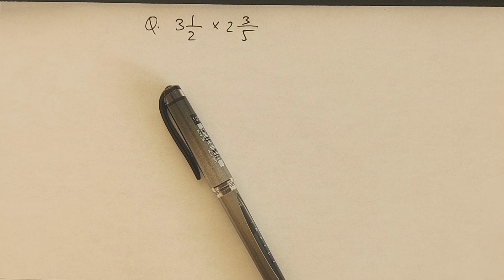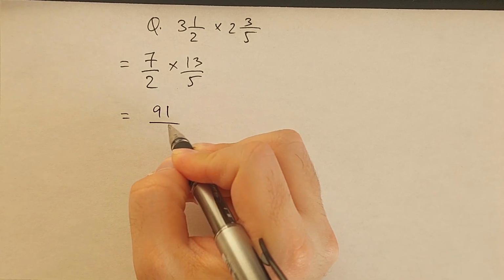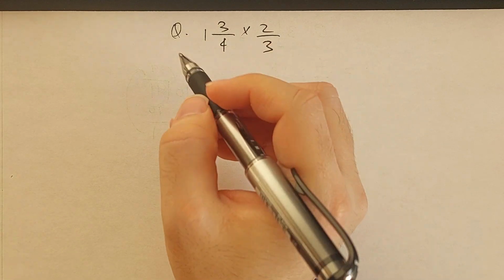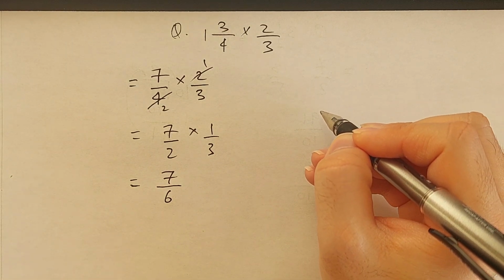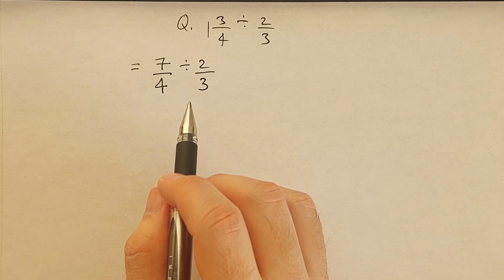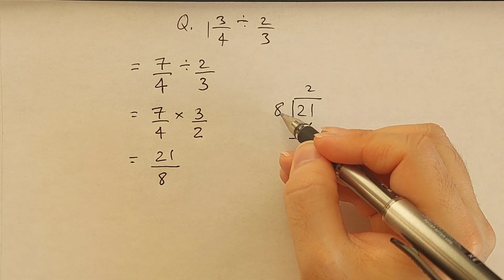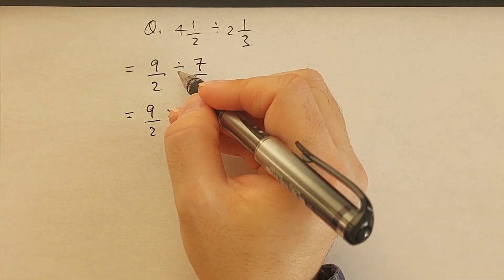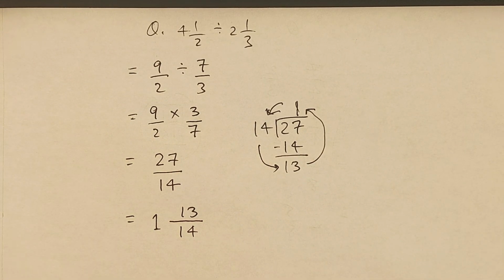How to Multiply and Divide Mixed Numbers- Arithmetic (Video 9)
This video explains how to multiply and divide mixed numbers (mixed fractions). It is based on the Cambridge IGCSE Complete Mathematics Extended (Sixth Edition) by David Rayner. The video is mainly for IGCSE Maths 0580 Extended students, but it is also useful for anyone who wants to improve their understanding of fractions.